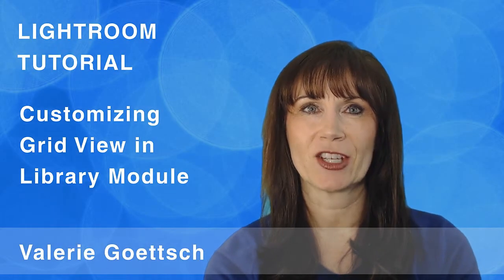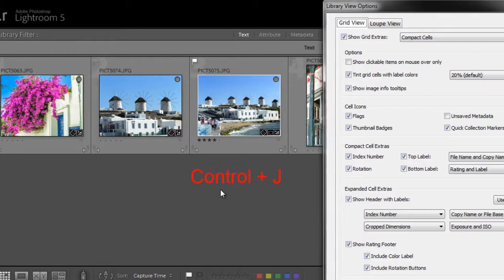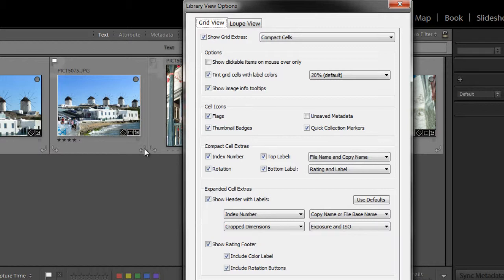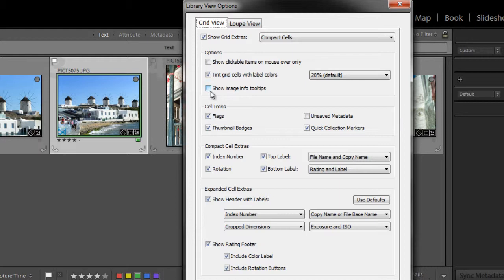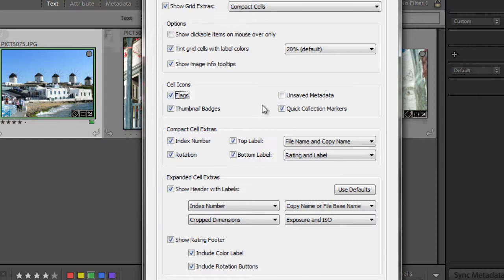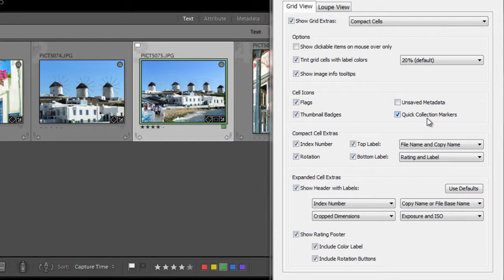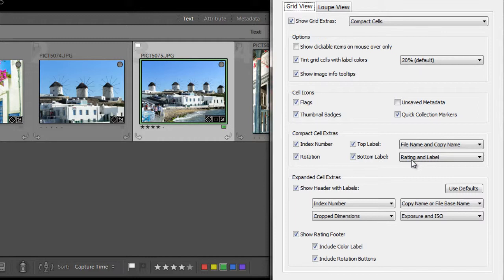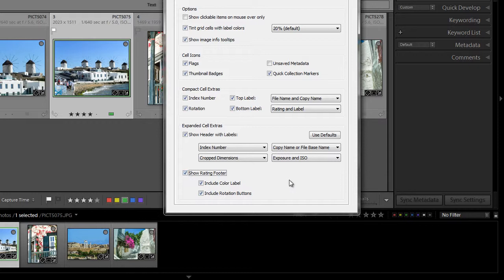Lightroom Tutorial: How to Customize Grid View Options in Library Module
For my full course on Lightroom and family portrait photography go

Lightroom Tutorial: How to Customize Grid View Options in Library Module -  Change what is displayed in the cell extras, the information that appears on the cells of the image thumbnails. You can choose to see no info, a little or more information. Compact and Expanded Cell Extras can be customized using the Library View dialog box. Learn how in this video tutorial.

To get to the Grid View just press the "G" key. This is an important short cut to know because you just press "G"  from anywhere in Lightroom and it takes you to the Library Module Grid View.

The Grid View shows thumbnails of your images in whatever folder or collection you have selected. On the cells -- the gray area surrounding the images - there is information about your photos that you can customize. You can show as little or as much information as you want. In this tutorial you'll learn how to customize what you see. You can see compact cells or expanded cells and only see certain icons when you move your mouse over the image.

Lightroom's interface is very flexible. It offers you lots of ways  to customize your personal work space  for what suits you best so be sure to take advantage of these tips and tricks.